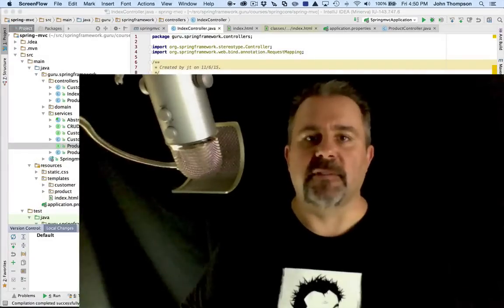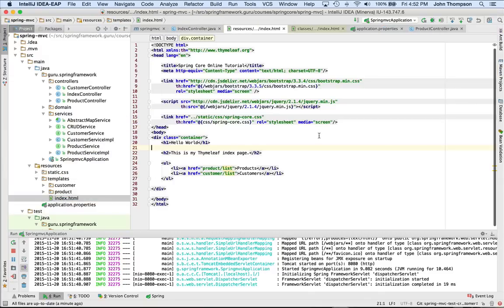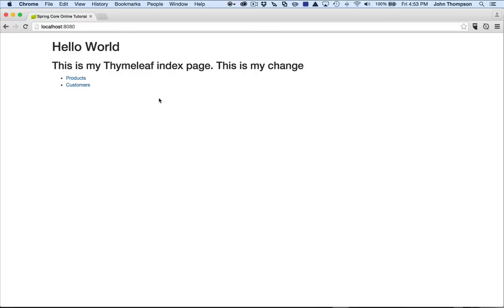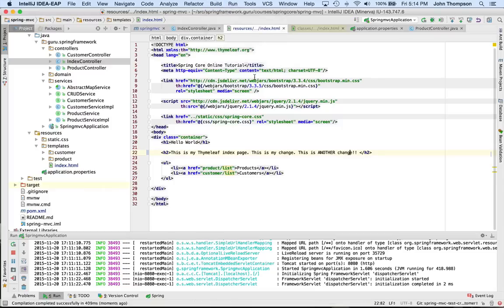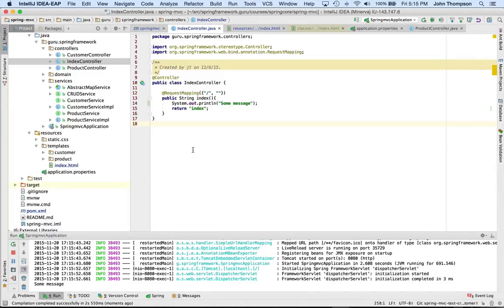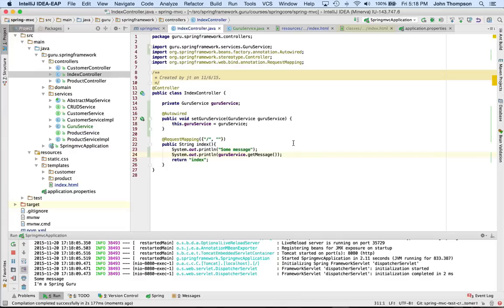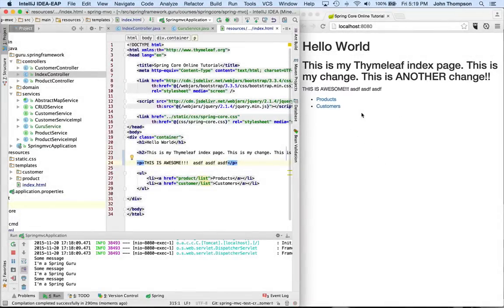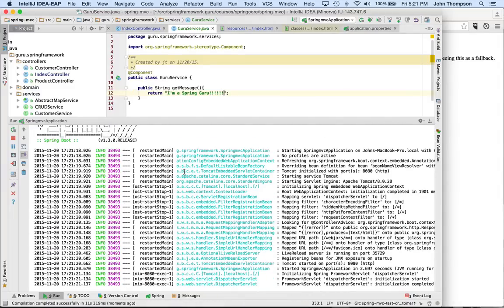Spring Boot Developer Tools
In the 1.3 Release of Spring Boot is a new module called Spring Boot Developer Tools. These tools are designed to improve developer productivity by quicking starting the container to allow changes made to Java classes and providing integration with the LiveReload browser plugin to see changes to web resources almost instantly in the browser. Together, these tools have a significant impact on developer productivity. In this video, I show coding a Spring MVC web application without the Spring Boot Developer tools installed, and contrast that with the performance gains with the Spring Boot Developer Tools installed.